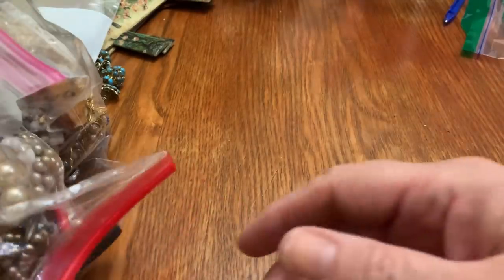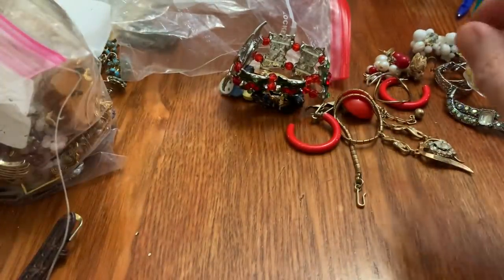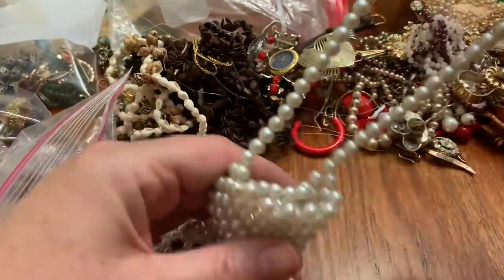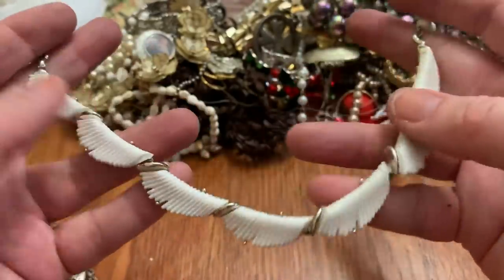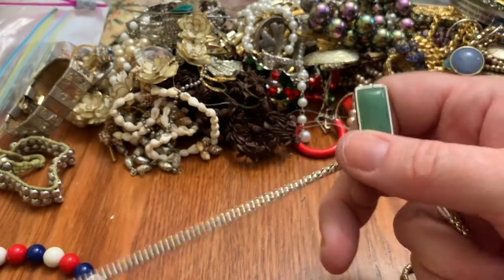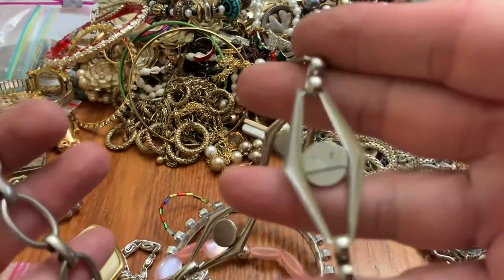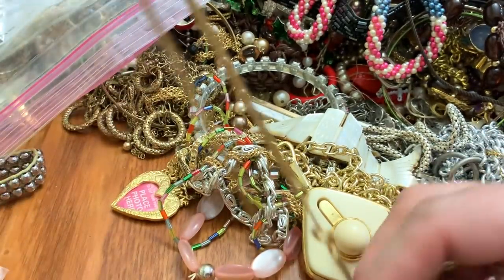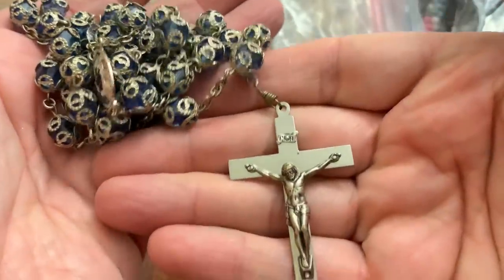Vintage jewelry unbagging big haul ! #50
Hey guys! I found some cool and beautiful items I’m so excited to share with you !!